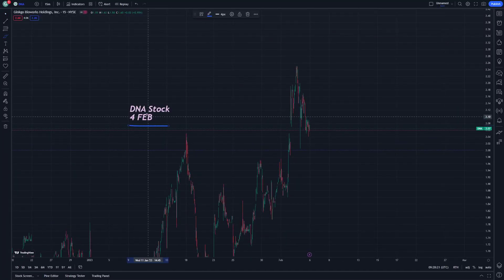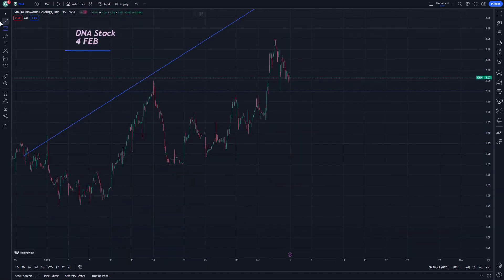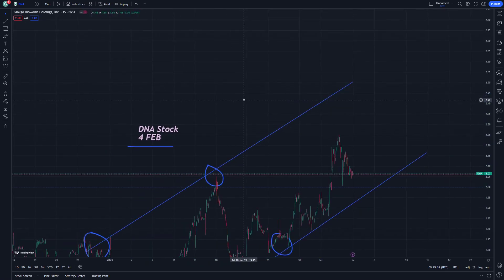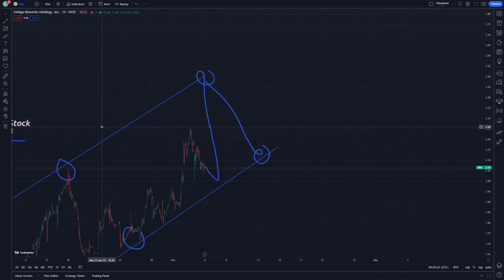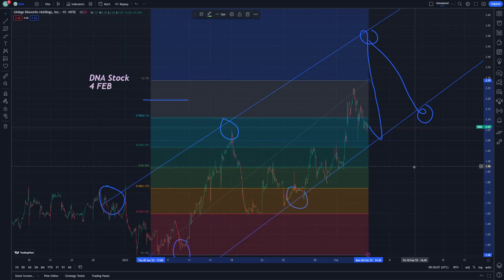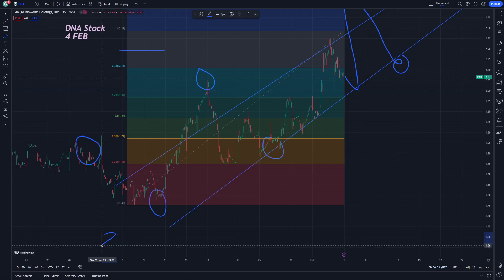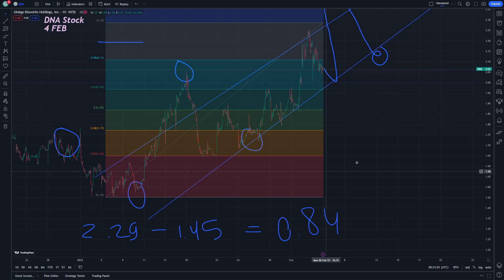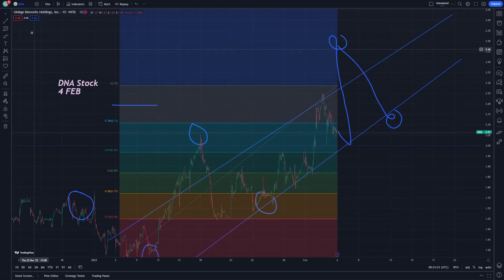DNA Stock Technical Analysis and Price Prediction News Today 4 February - Ginkgo Bioworks Holdings